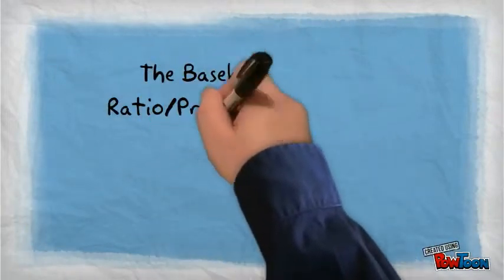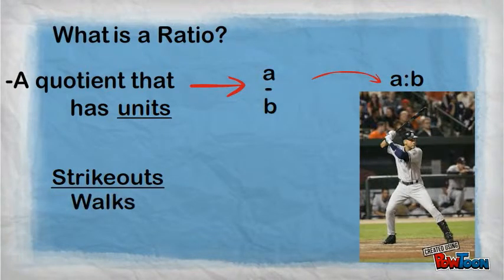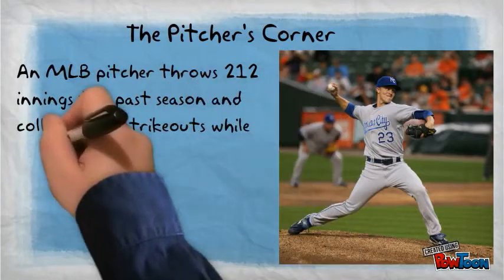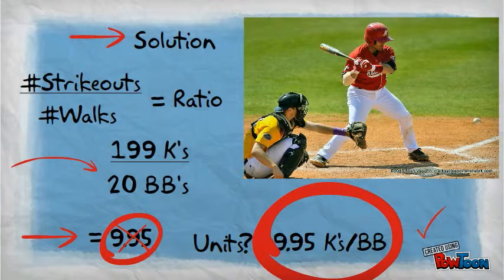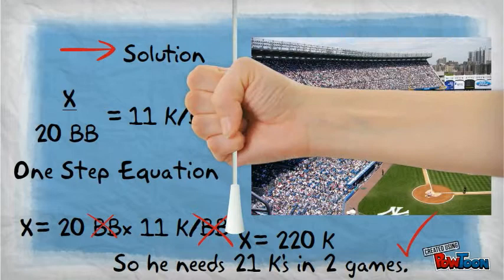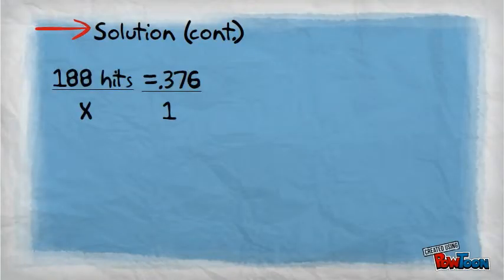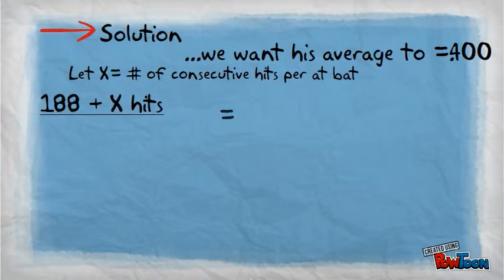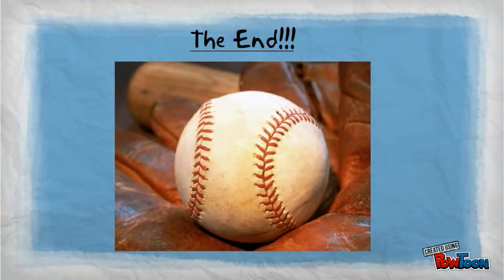The Baseball Proportion Problem